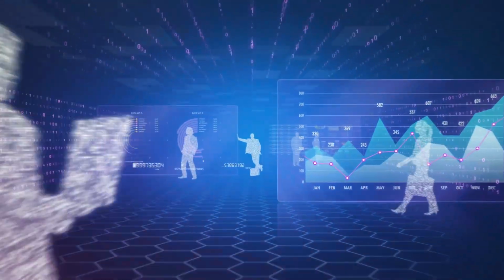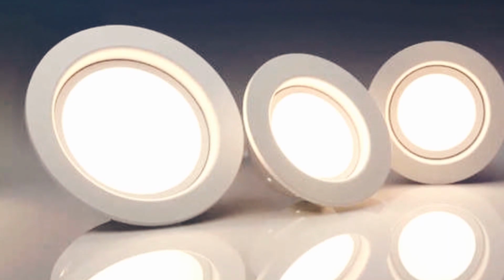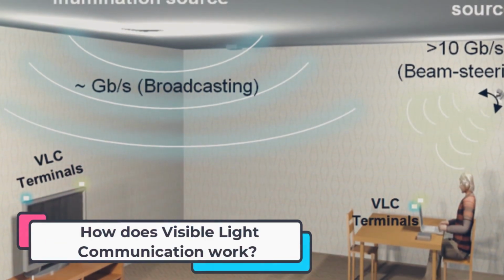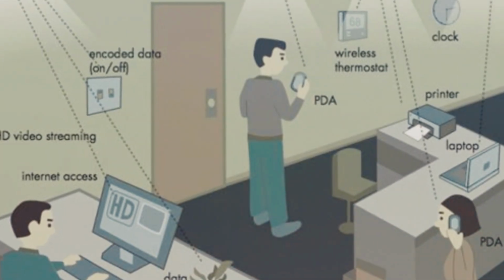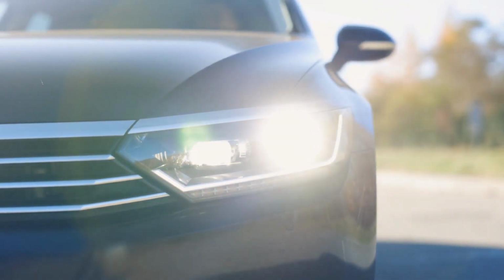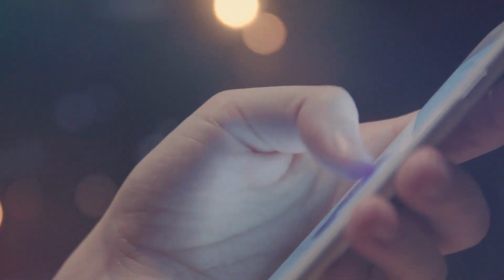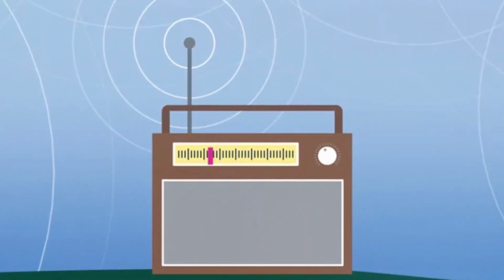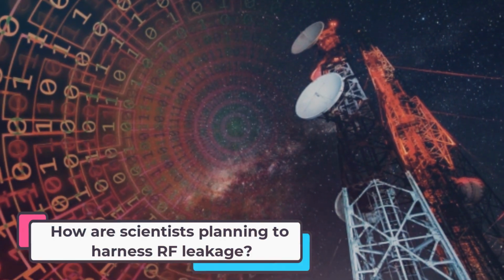How 6G Technology Will Use the Human Body For Energy!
Could the human body be used to power technologies of the future? Scientists think that is possible. Researchers at the University of Massachusetts Amherst have found that the human body could be used to collect waste energy that could then be used to power the technology of the future. The researchers said that the human body could be used for 6G, which is the next generation of wireless communication. Hello and welcome to Business Ville. In today's video, we will look at how 6G technology will use the human body as an energy source. Now, let's get this video started. While 5G is still being set up in cities and rural areas worldwide, engineers are already working on 6G networks. VLC, which uses light sources to send data, is one of the promising technologies that could push 6G well past 5G.